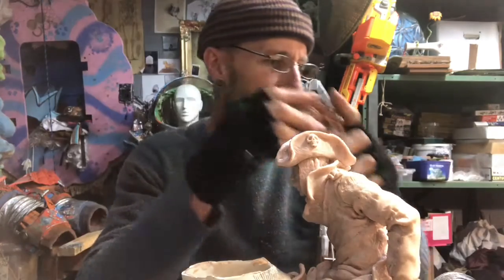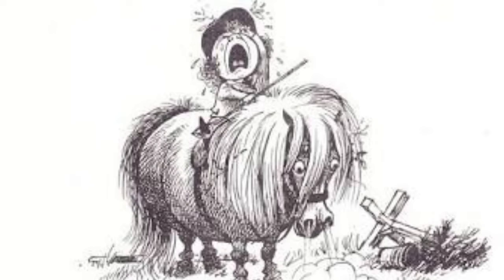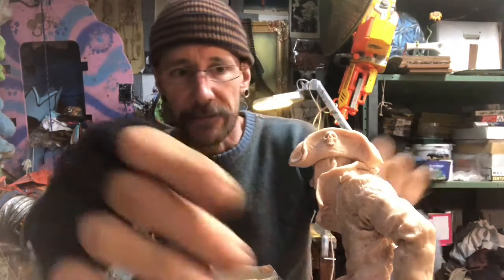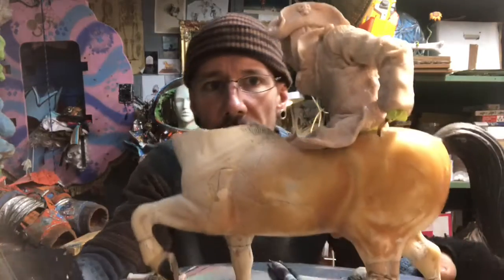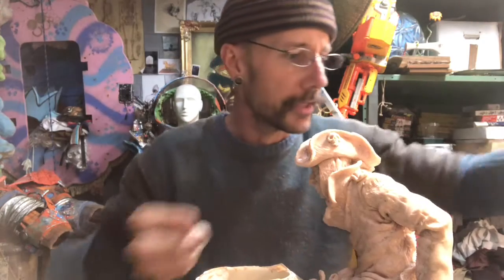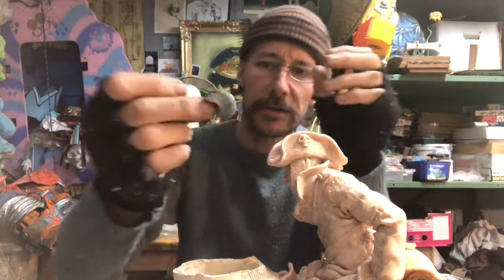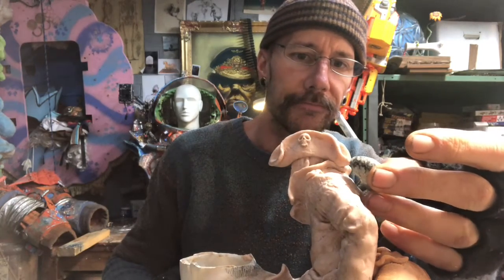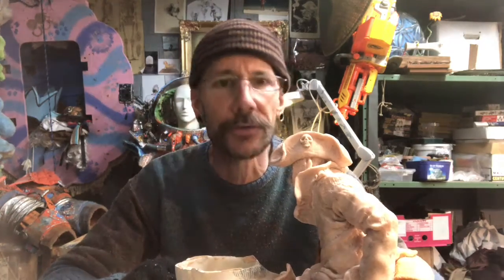vlog 1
Stephen Ives, Portmanteau sculpture, detail and concept description